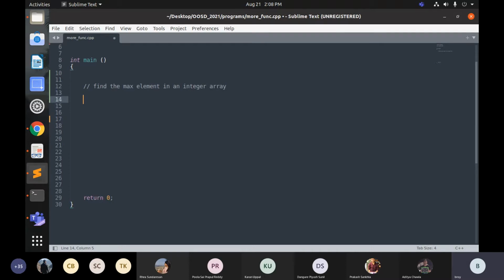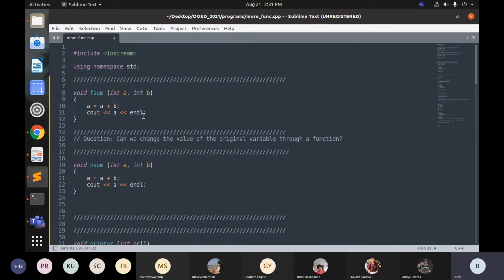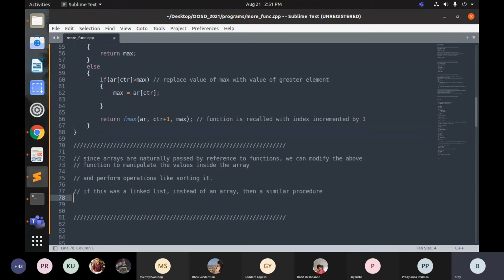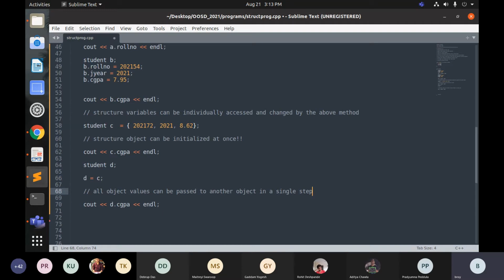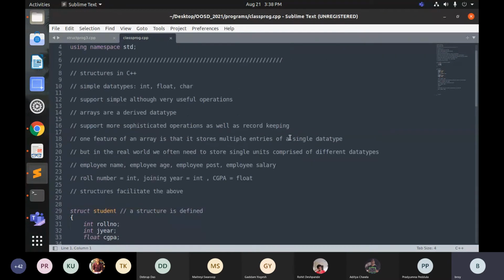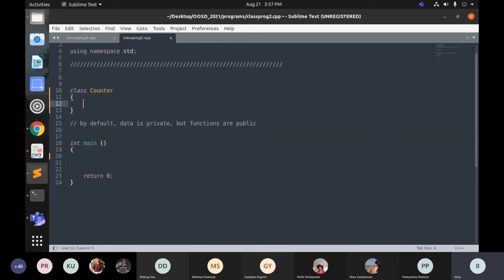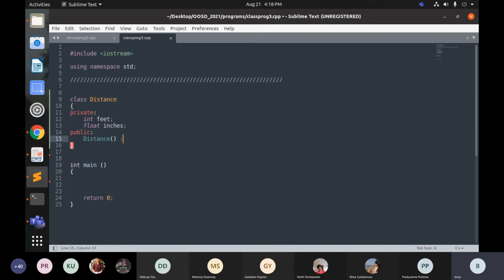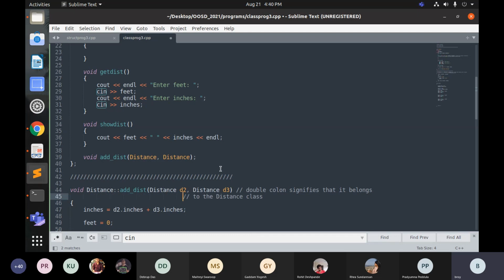OOSD 21 Aug